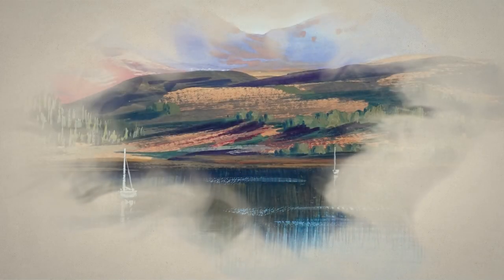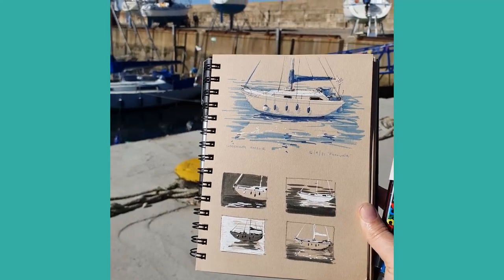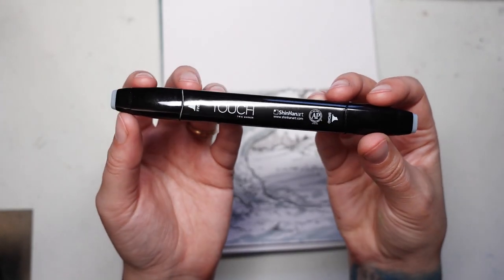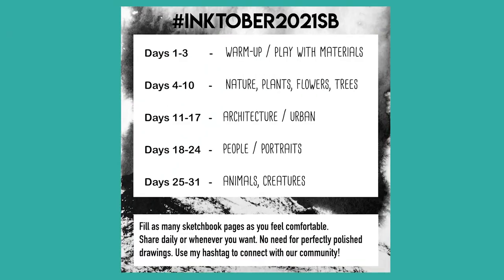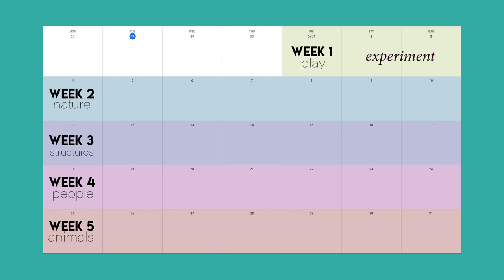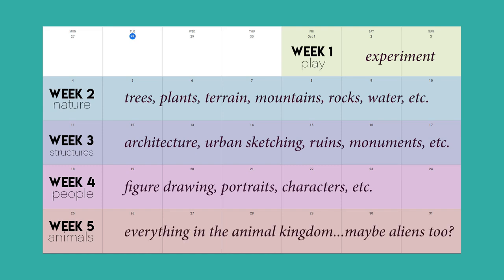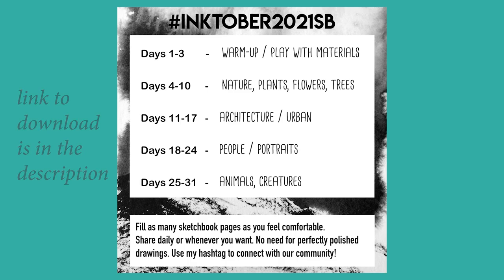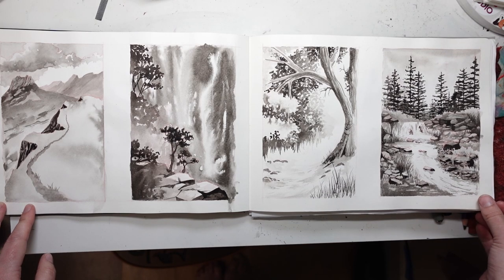My Inktober 2021 Plans ✶ Modified prompt list for landscape painters (weekly themes)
I've been doing inktober for years, and I always learn so much during the process. However, I am not a fan of daily prompts. I prefer weekly themes, and focusing on learning rather than creating perfect paintings every day. I also make my own modified prompt list for landscape artists because that's my focus. So if you are like minded, consider joining me for this inky adventure!
In this video I'll share my inktober plans, talk about my modified prompts, and give a mini inktober sketchbook tour.

If you use my prompt list, make sure to add inktober2021sb when you post on Instagram so I can see what you make!

00:00 Marker plein air
01:33 My inktober Plans
02:27 Modified prompt list for landscape artists
04:27 Inktober sketchbook tour